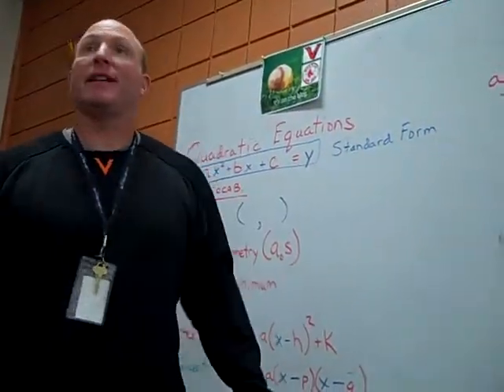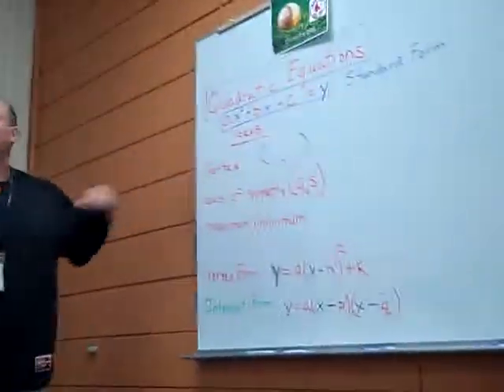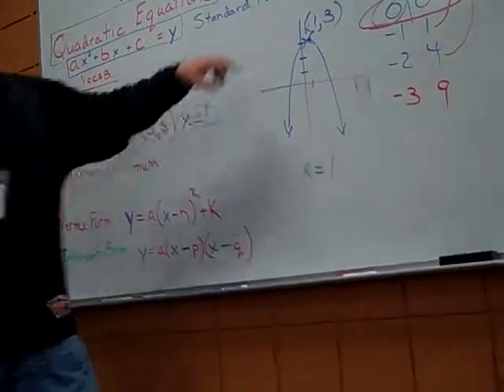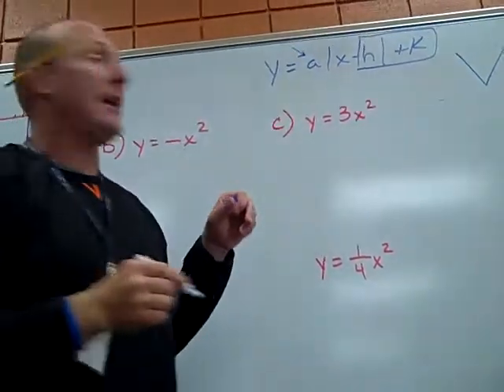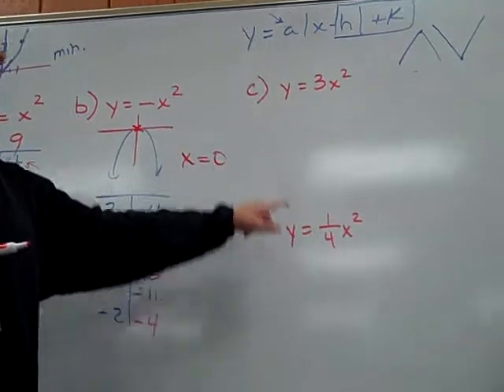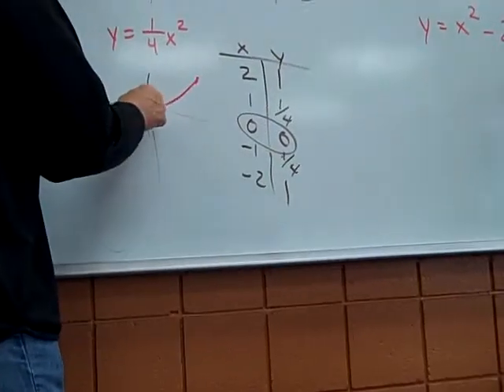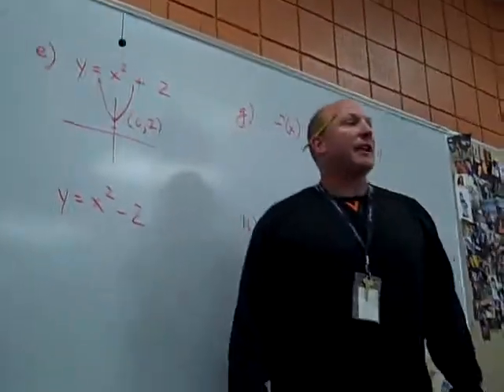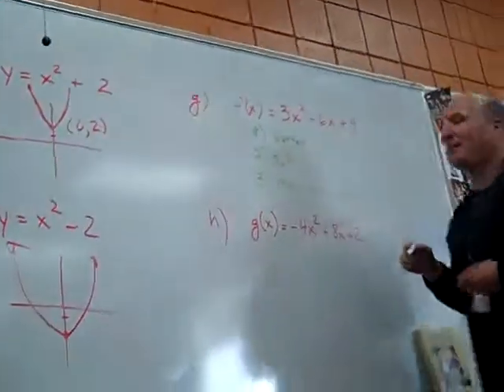4.1 Lesson part 1